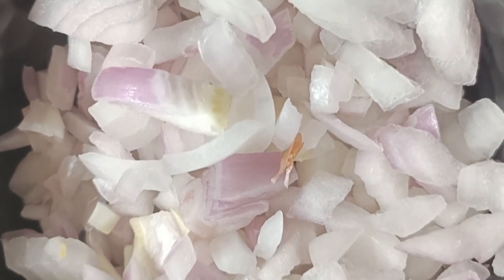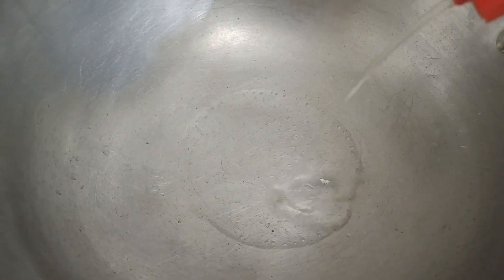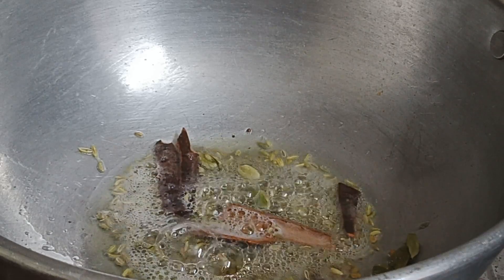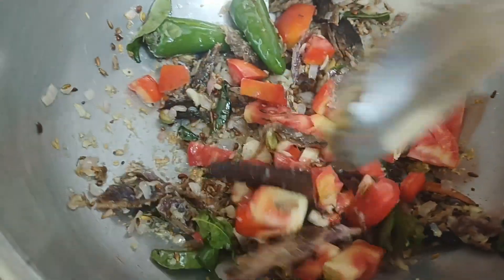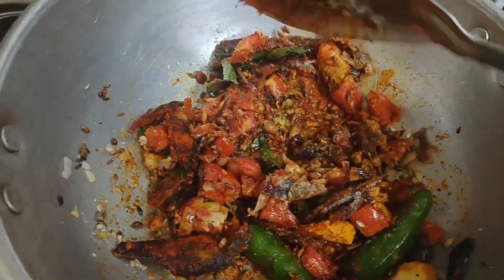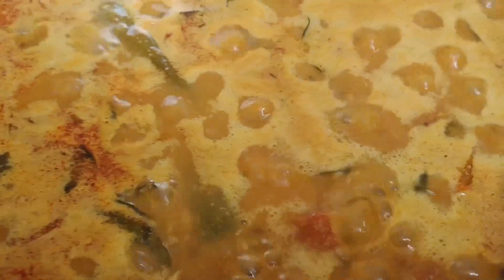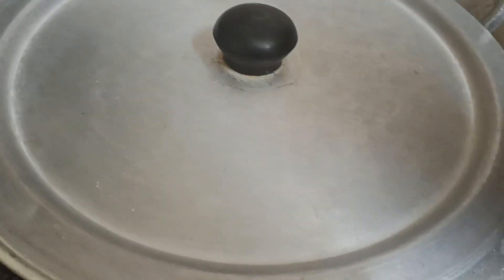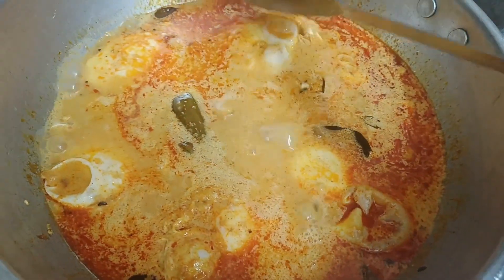முட்டை குழம்பு /SRILANKAN STYLE EGG GRAVY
SRILANKAN STYLE EGG GRAVY

Ingredients
Eggs-10nos
Mustard seeds -1/2tsp
Urad dhal-1/2tsp
Fennel seeds- 1/2tsp
Fenugreek seeds -1/2tsp
Cinnamon -3nos
Cardamom -6 nos
Big onion -2nos
Tomatoes -2nos
Garlic -10nos
Curry leaves
Green chillies -2nos
Maasi dried fish -1no
Coconut Milk

These are the ingredients for this EGG gravy. Friends follow the instructions in the video and try this super delicious recipe and enjoy it with your family and friends.Subscribe to my channel and do let me know your comments.😊👌👌